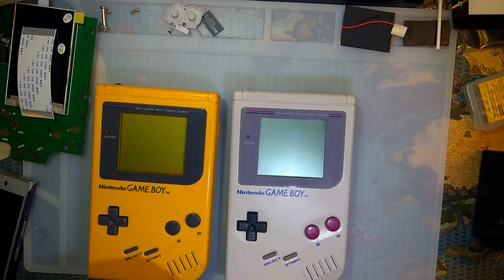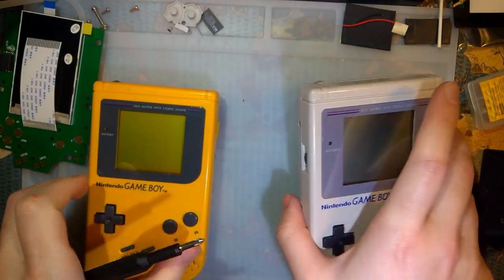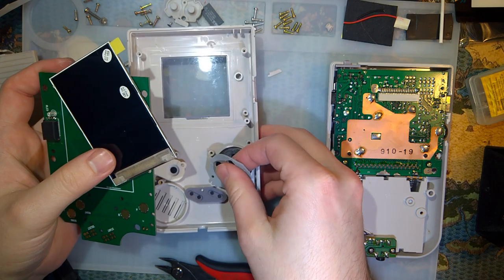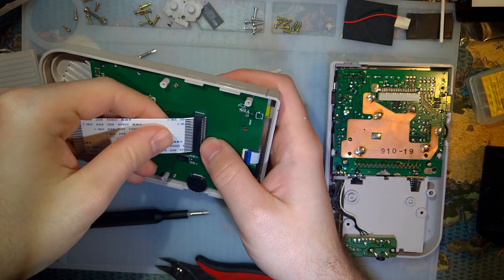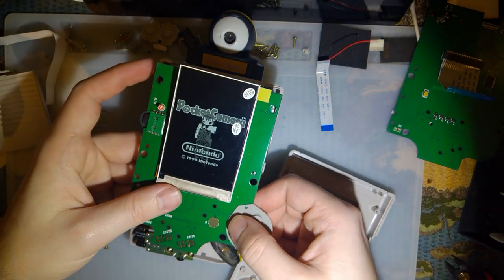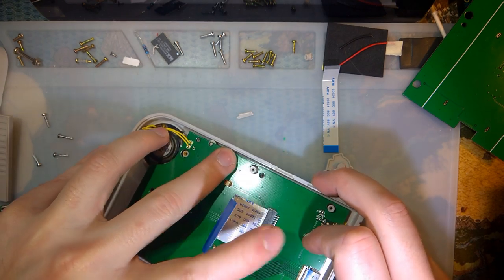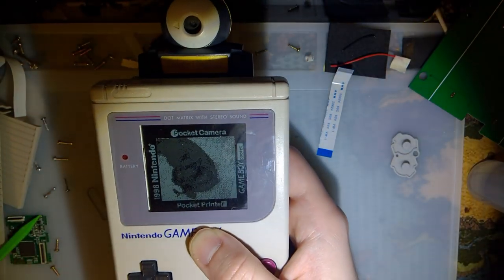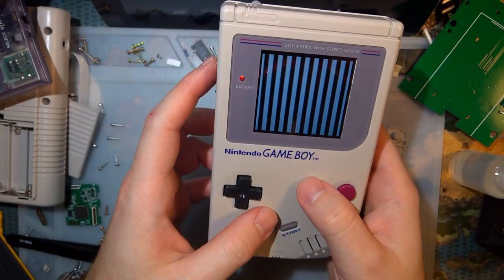(Alternate) Installing the DMG IPS v1 Kit (RIPS) Using the Screen Tabs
This is only for the v1 version of the kit. The v2 kit does not require this fix

mattcurrie's ROM pack of useful test ROMs (that I used in the video)

There were a few questions during the last install so I thought I would try an address them by trying the install again but doing things a bit differently. Interestingly, this kit doesn't seem to work well with my PIL DMG. My particular DMG might have issues due to the corrosion damage that I (thought I) repaired but the screen seemed to fade out at times and flicker a lot. It seems to work fine on all my older model DMGs. I was hoping that perhaps the PIL PCB would help with the contrast/palette issues but that seems to be separate. UPDATE: The palette issue can be mitigated by doing a simple swap of the LCD data lines

TL;DW, you do not need to trim off the two lower screw posts, just the two upper screw posts and the one power switch support. And you can use the tabs to install the screen instead of just taping it in, however the y position will not be correct, the x position will take a lot of tinkering to set properly, and the z position of the LCD can be difficult to set. I found that a SIM card ejection tool helped me set the z pos correctly while soldering the tabs to the PCB.

TL;DRDW: Yes you can use the tabs but save yourself the time and hassle and just tape the screen in.